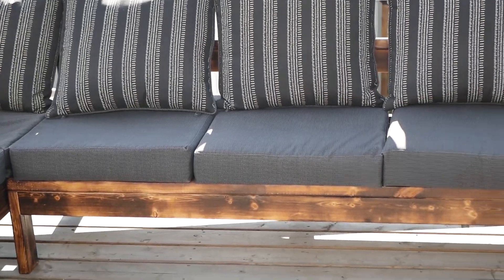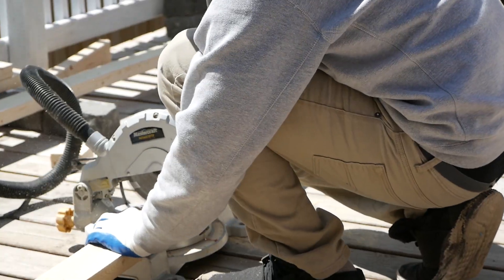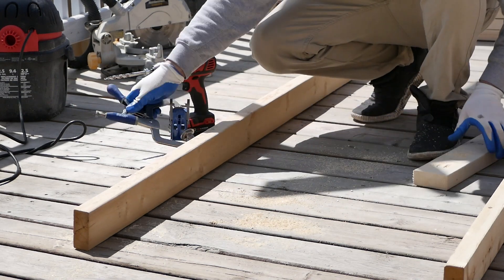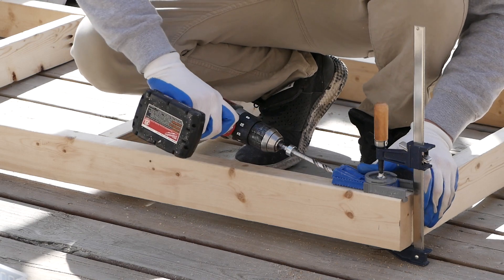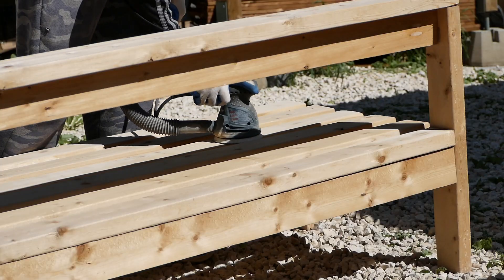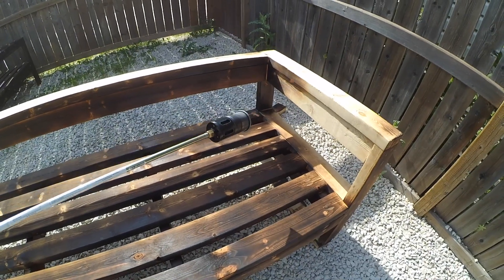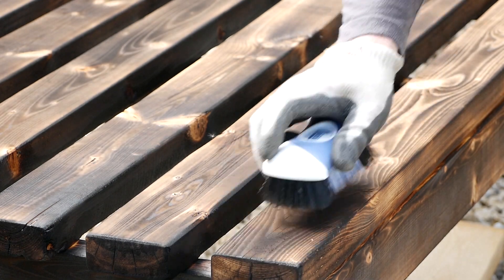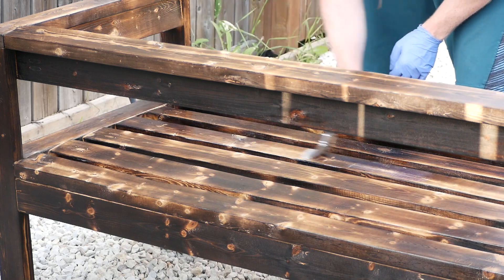DIY Patio Sectional (Finished with Fire) Extended Version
Build video of a patio sectional furniture out of common (2x4) framing lumber, pocket hole screws. Finished using the ancient Japanese technique of Shou Sugi Ban. This was a fun & easy project with minimal tools.

Cordless drill
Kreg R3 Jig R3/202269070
Kreg Clamp

Materials:
2x4 SPF Lumber
Kreg screws
Kreg plugs